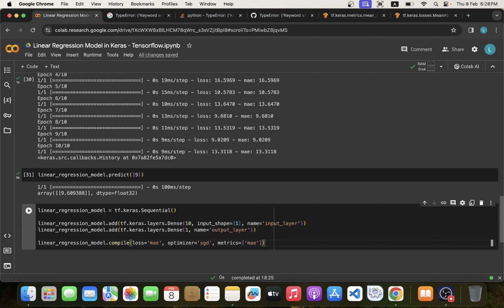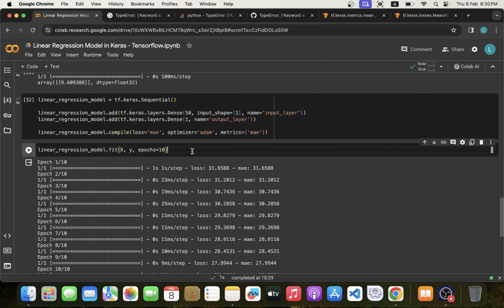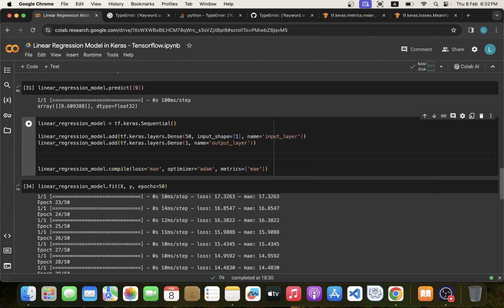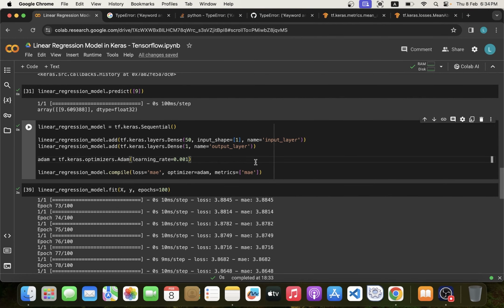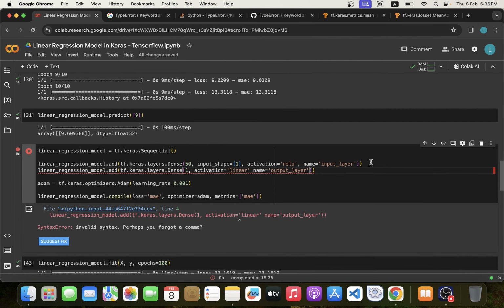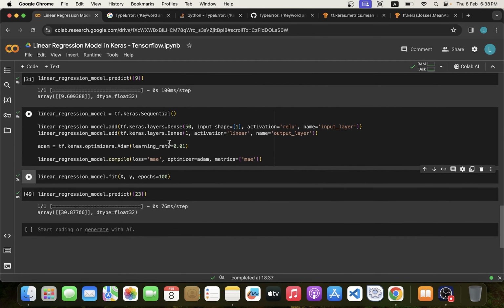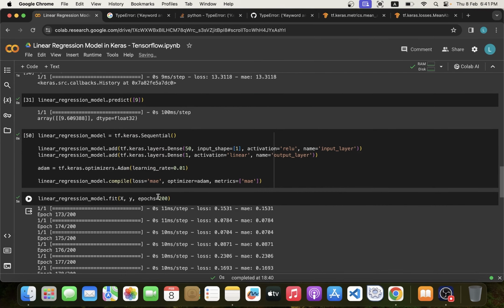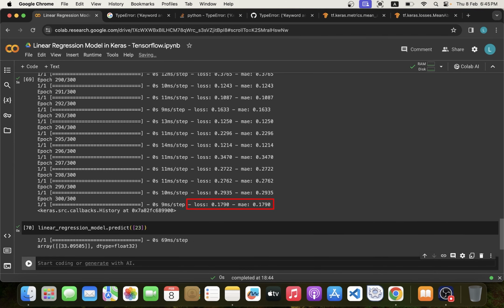Project 1 - Linear Regression Model using ANN in Keras & Tensorflow - Part 2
In this lecture, we will learn how to solve a linear regression problem using artificialneuralnetwork in keras and tensorflow